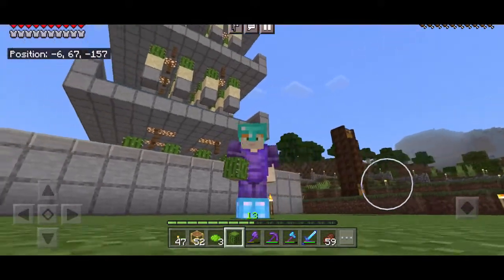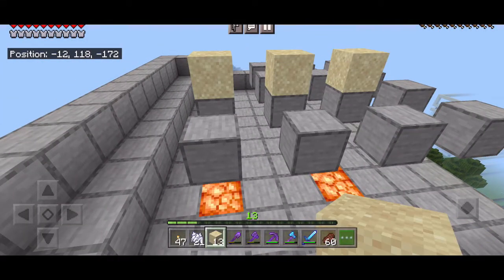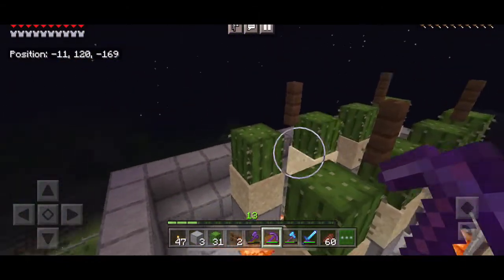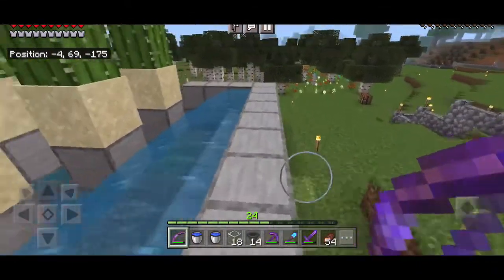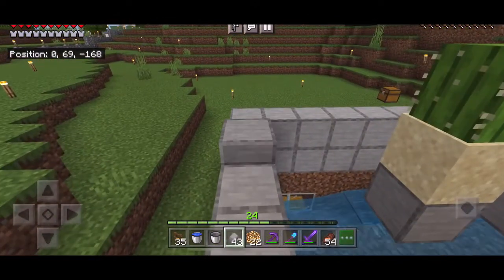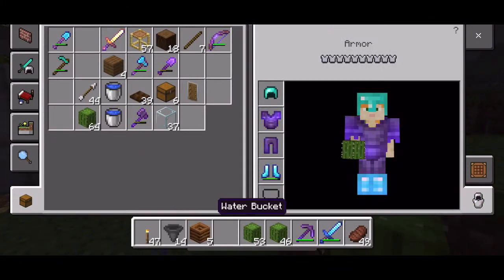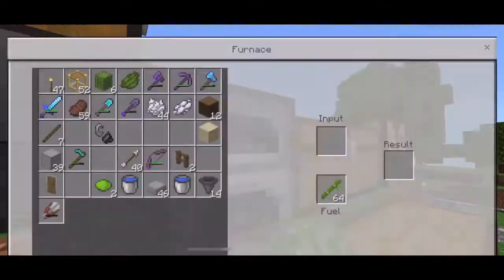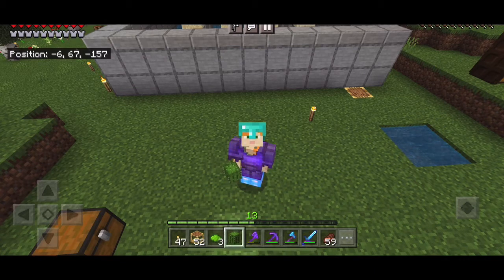Creating a cactus farm in Minecraft PE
Simple tutorial for cactus farm in Minecraft PE